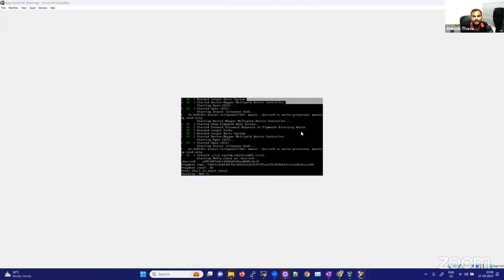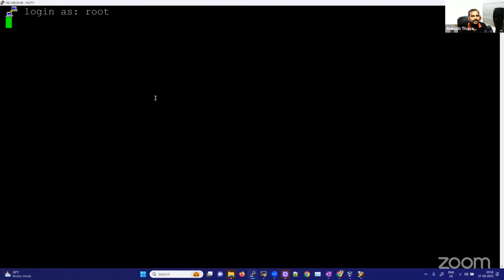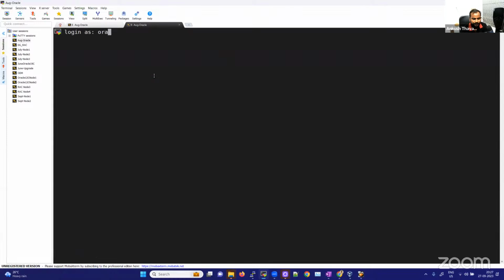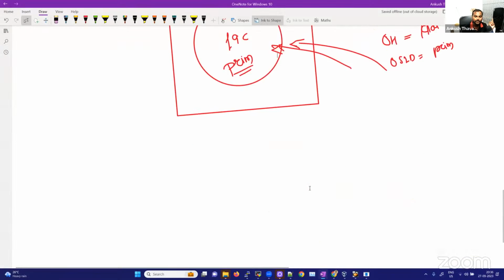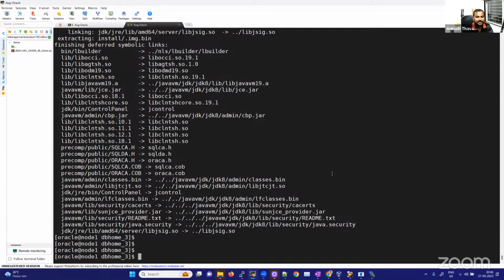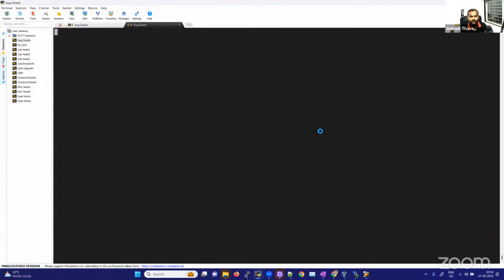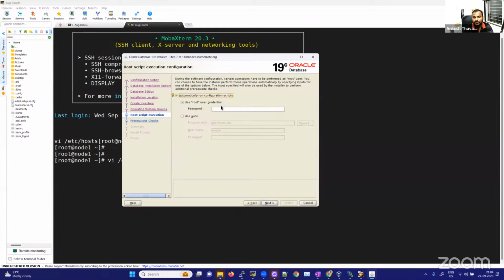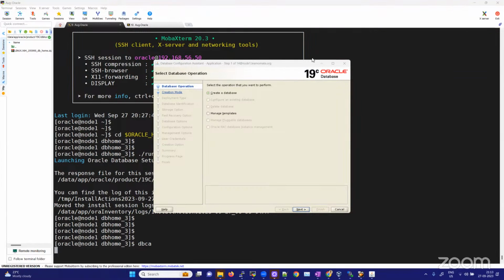Oracle Database Installation Part 2 | Oracle DBA Training